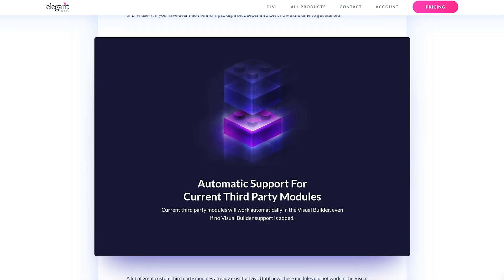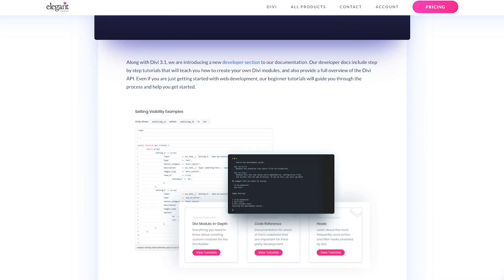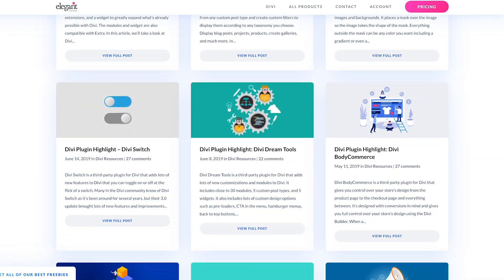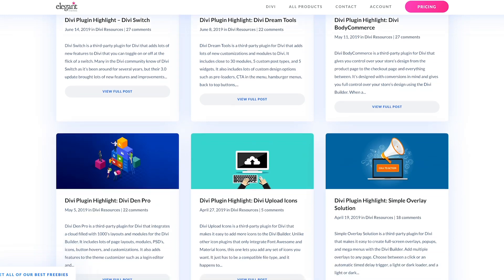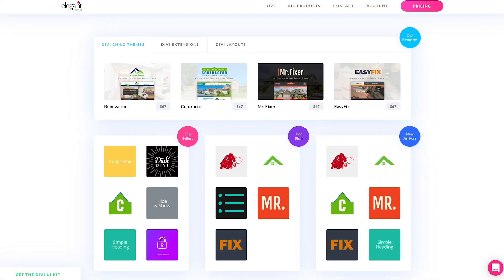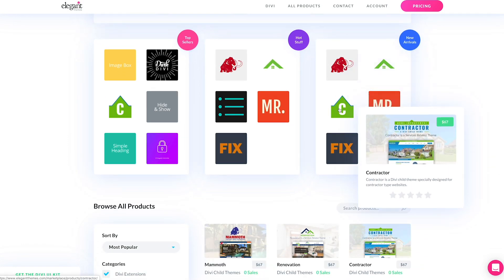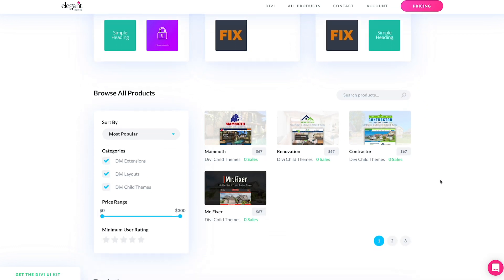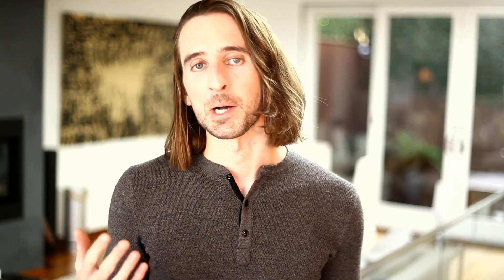Become A Creator On The Divi Marketplace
Today we are excited to announce that we will soon be launching an official Divi Marketplace here on elegantthemes.com. This will be a place where Divi creators from around the world can build and sell Divi Extensions, Child Themes and Layout Packs or give them away for free. Think of it like the WordPress.org repository or the iPhone App Store, except just for Divi. Today we are opening up the marketplace for creators to sign up and submit their products for review.